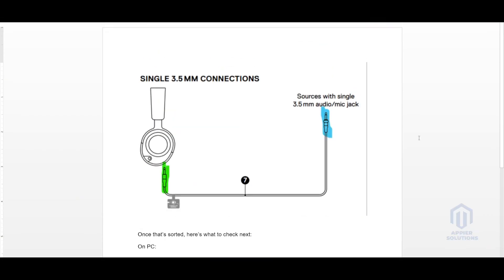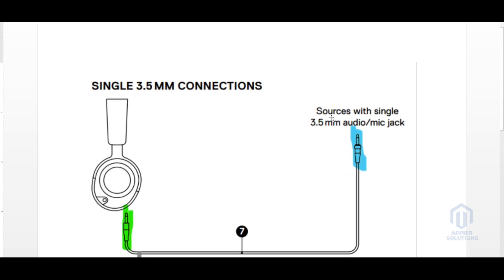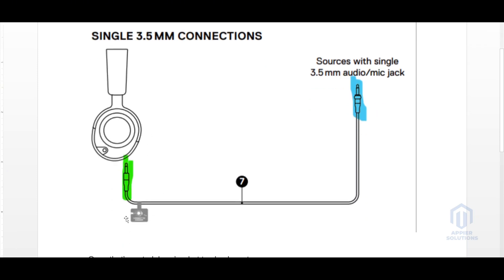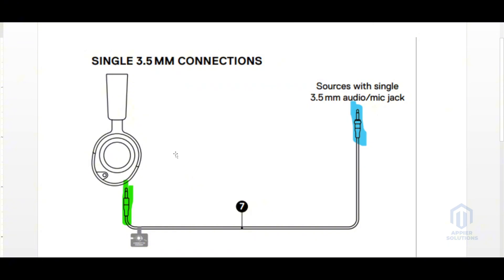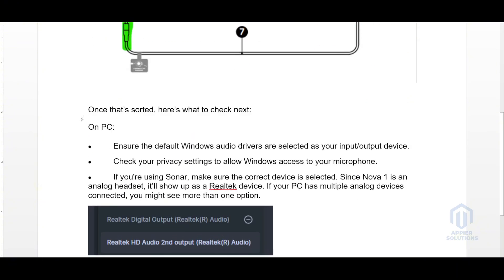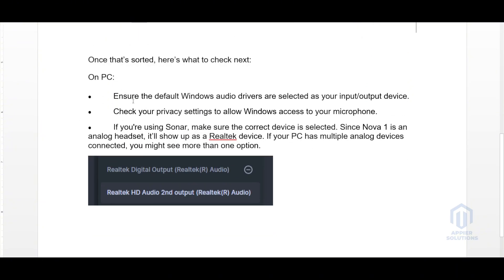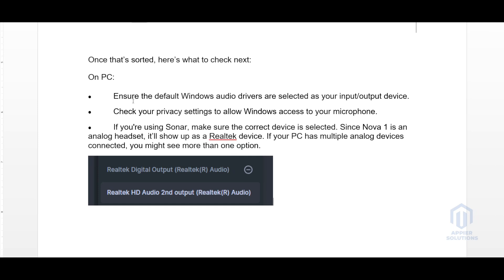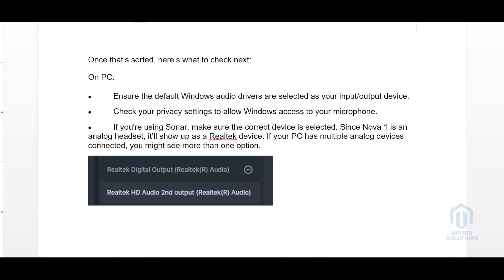SteelSeries Arctis Nova 1P Mic Not Working PS5 - (Quick Guide)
Welcome Here's SteelSeries Arctis Nova 1P Mic Not Working PS5 - (Quick Guide).